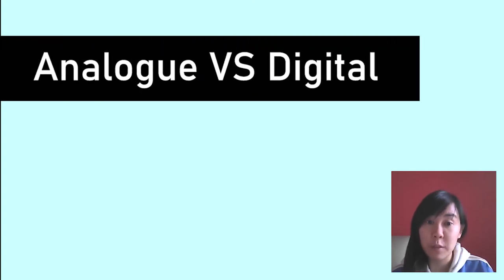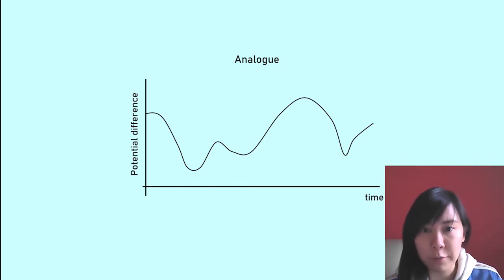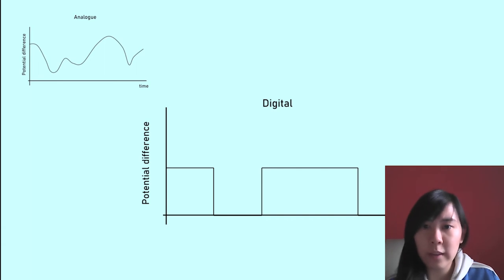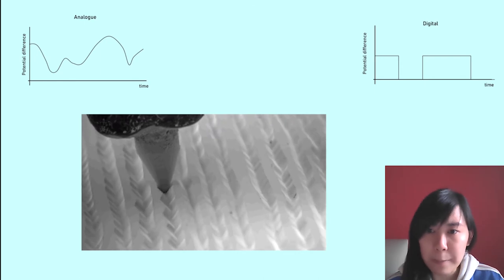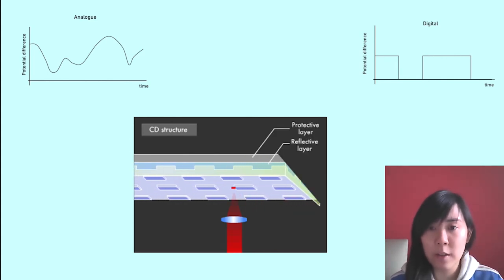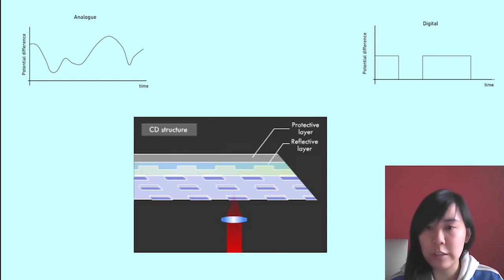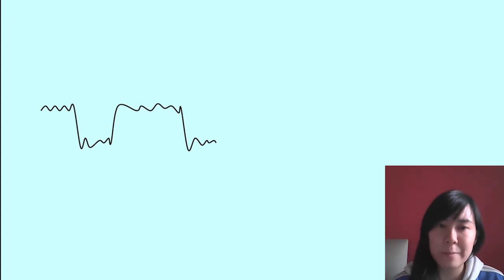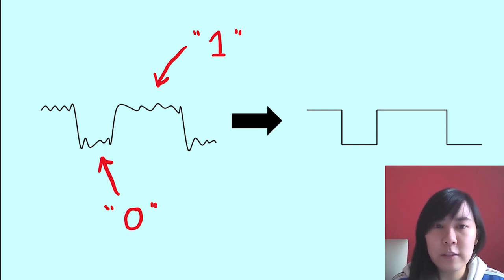Analogue VS Digital - Physics Revision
An analogue signal can take any value and is continuous. A digital signal can only take values of one or zero (on or off).